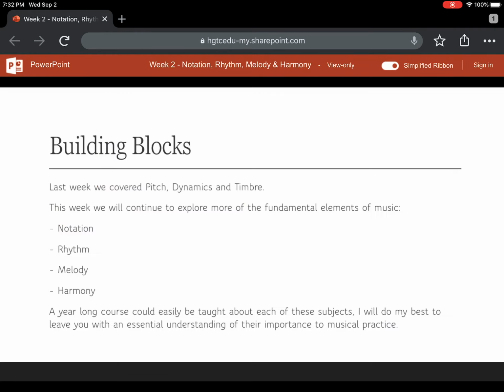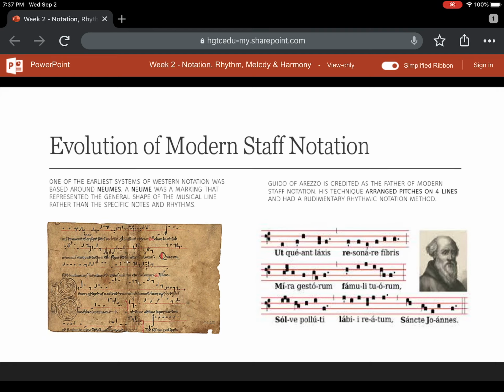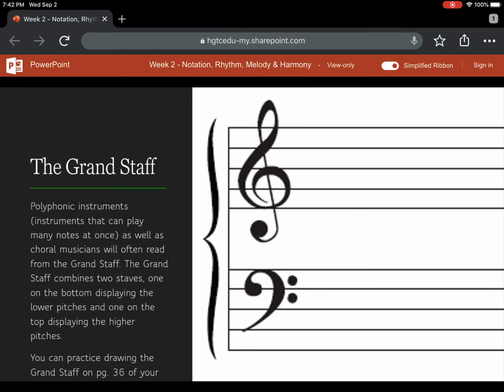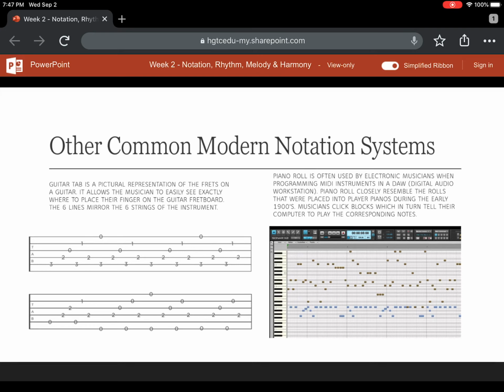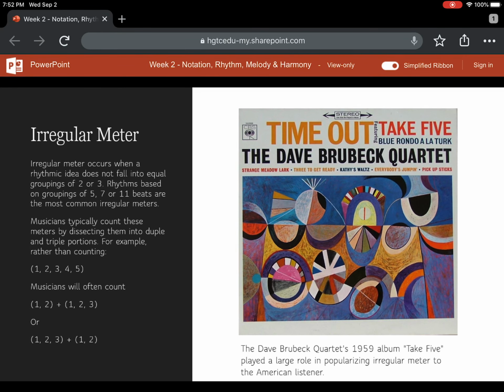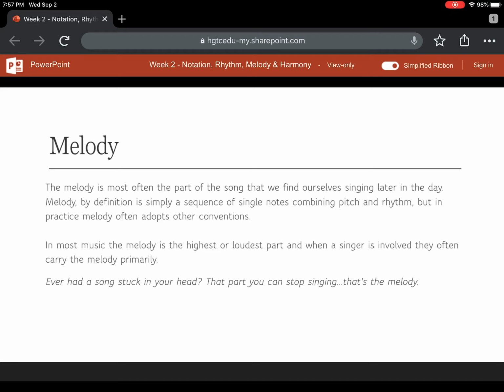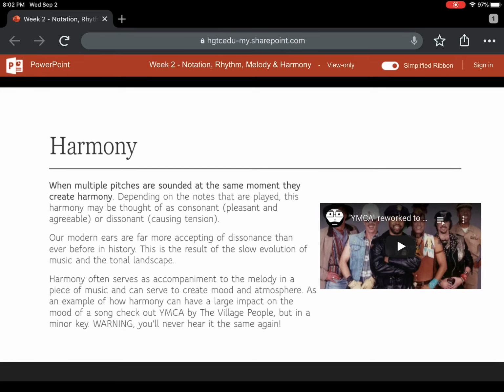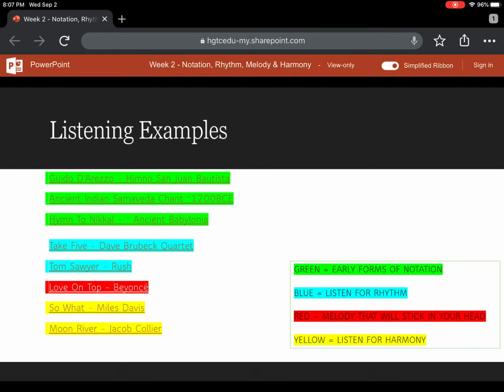Week 2 Notation, Rhythm, Melody & Harmony